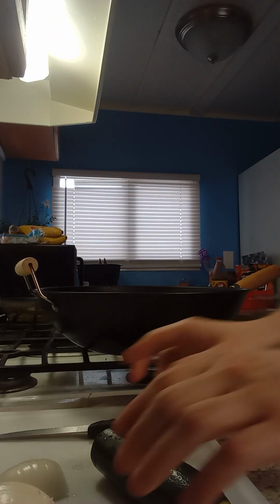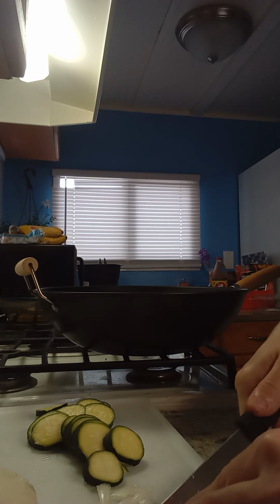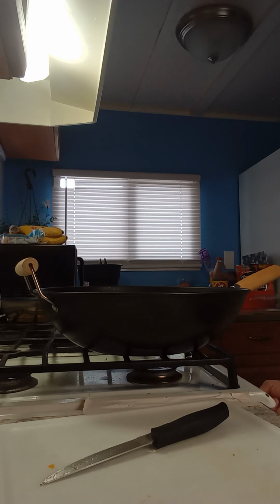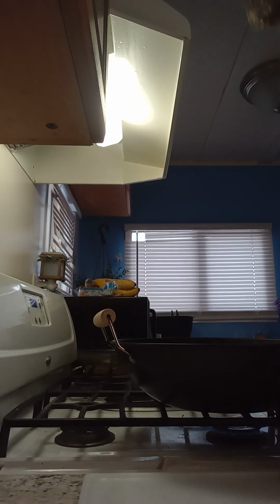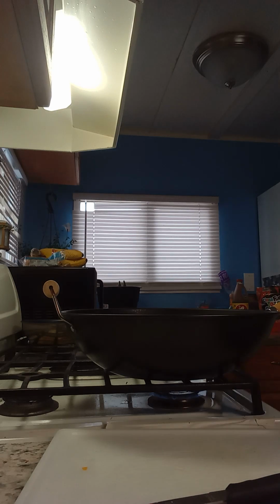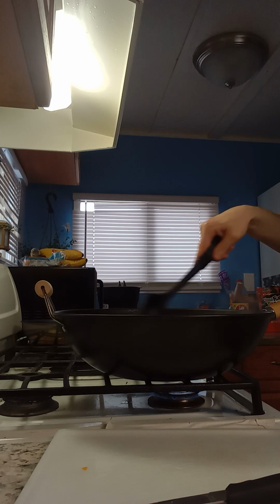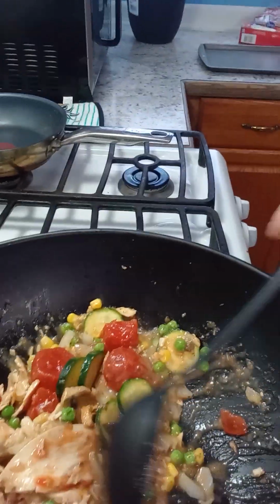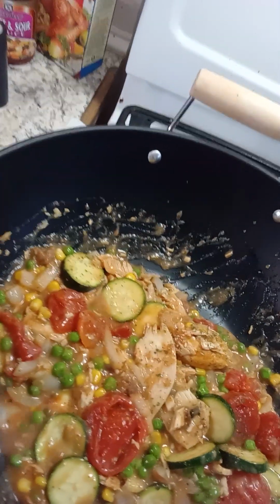Dijon chicken & tomatoes with zucchini, peas and corn Season 2 Episode: 5 of Joel's cooking show!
My new Dijon chicken meal. Feel free to add any spices to this, maybe any you could recommend to me.